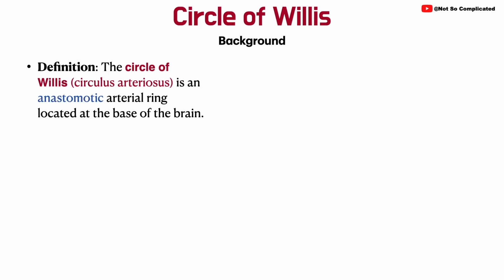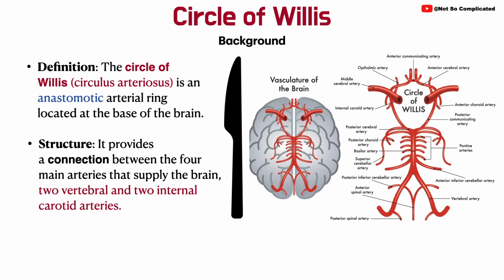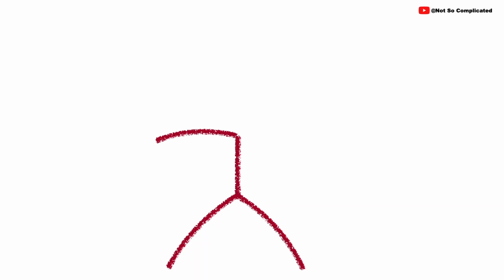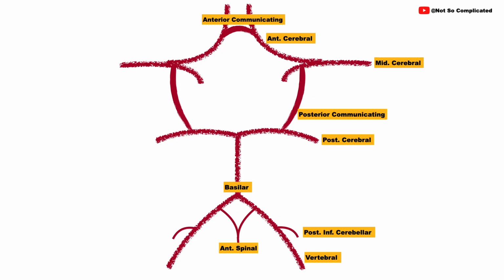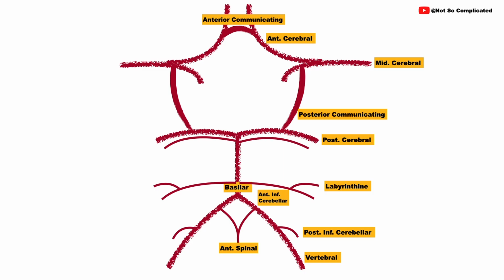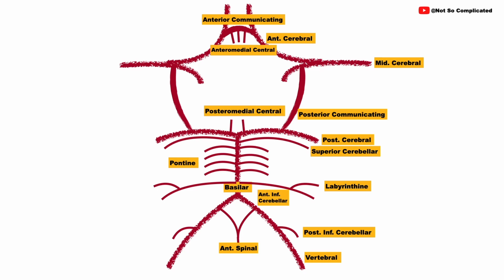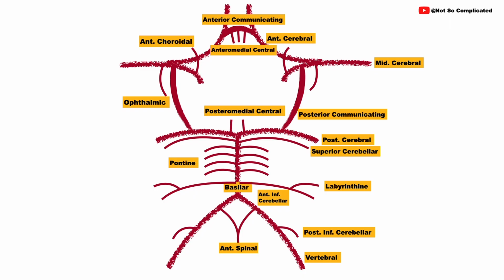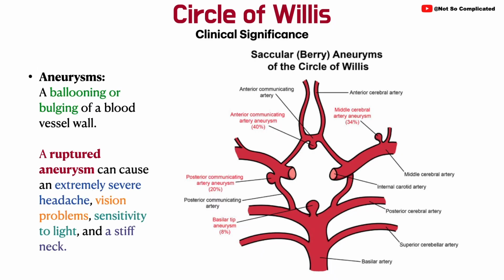Circle of Willis Anatomy | Easy Way To Draw | Berry Aneurysm, Stroke | Neuroanatomy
The Circle of Willis is the brain’s hidden lifeline — a unique network of arteries that can mean the difference between life and death. Whether you’re a medical student (NEET, USMLE, PLAB), a curious learner, or someone fascinated by how the brain works, this video will give you a crystal-clear understanding of this vital structure.

In this video, we cover:
✅ Circle of Willis anatomy (step-by-step with visuals)
✅ Its role in blood supply to the brain
✅ Clinical importance (stroke, aneurysm, and collateral circulation)
✅ Easy memory tricks for exams (USMLE/NEET/MBBS)

💡 Perfect for: medical students, doctors, neuroscience enthusiasts, and anyone who wants to explore the mysteries of the human brain.